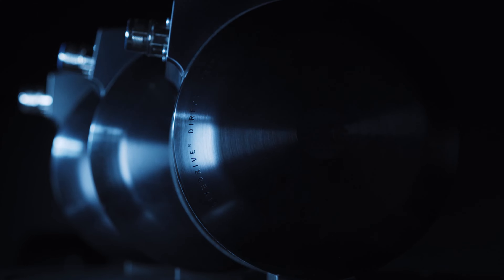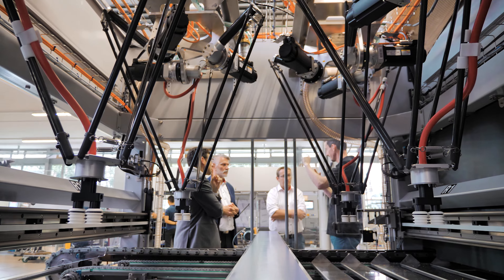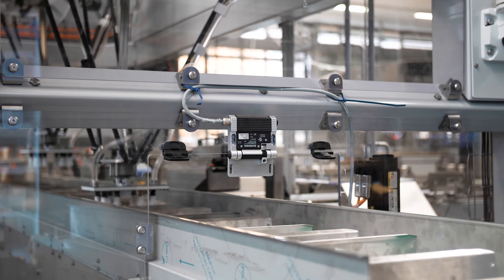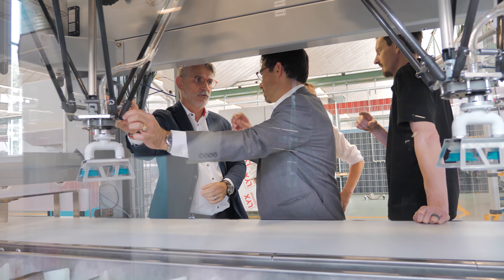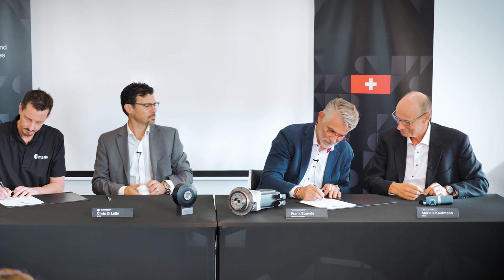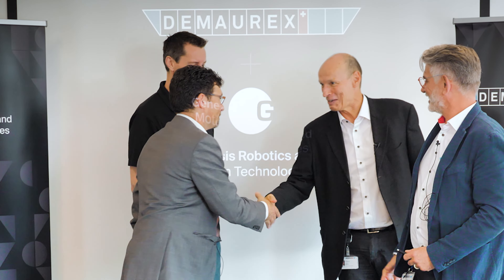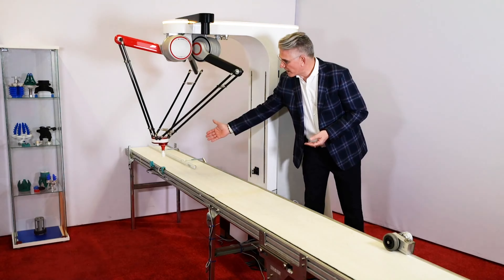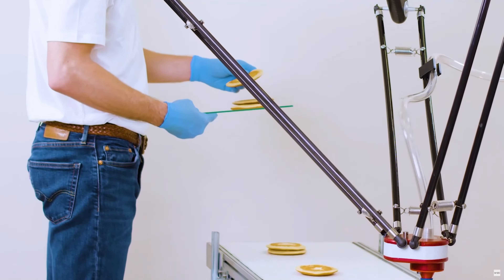Enabling the World's First Sidebot with LiveDrive®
LDD direct drive motors create opportunities for robot designers to improve performance in highly dynamic applications. The engineers at Genesis developed a new methodology for detecting impact at high-speed and stopping instantaneously without the use of special sensors.

Frank Souyris, CEO of the start-up company Wyzo, saw its potential. “This technology is a game-changer that allows us to achieve a high level of performance and safety. We’ve been searching for a solution for over a decade, and LiveDrive is the missing link for our products.” Wyzo is a unit of Demaurex SA, a pioneer in delta robots since 1987.

In August of 2019, Demaurex SA and Genesis Motion Solutions signed a joint development agreement to integrate Genesis’ LDD direct drive motors into Demaurex’s latest generation of Delta Robot Systems.

In June of 2021, an entirely new class of industrial robot was launched. A collaborative robot called the Wyzo. It is the world’s first high-speed pick-and-place “sidebot”. It’s compact, agile, and able to work side-by-side with humans. There are no protective barriers and it has uncompromised performance. This new class of robot would not be possible without the technology invented by Genesis.

The LDD series motor, enables Wyzo to comply with international safety standards, ISO/TS 15066 Collaborative Robot Technical Specification, which allows for human-machine collaboration. The world’s first robot that is both high-speed, and safe to use around people.

Visit Us
Learn more about how our direct drive motors can take your products to the next level.

LDD
Explore the unique benefits and specifications of the LDD Direct Drive Housed Rotary Motors as well as its various applications.

Resources
View and download our datasheets, brochures, user manuals, drawings, and technical articles from our resources

Phone number:
British Columbia: 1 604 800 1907